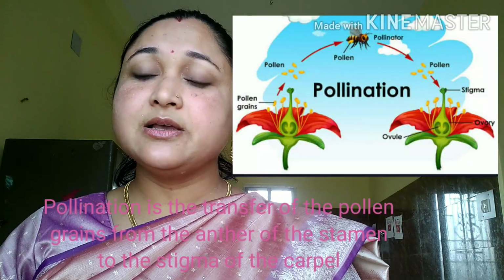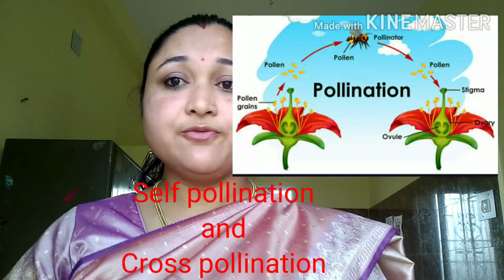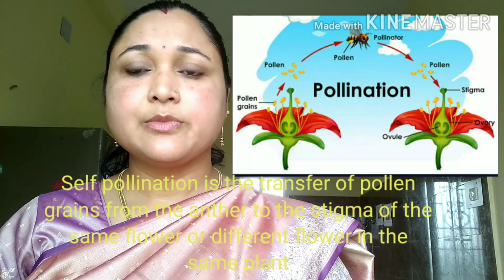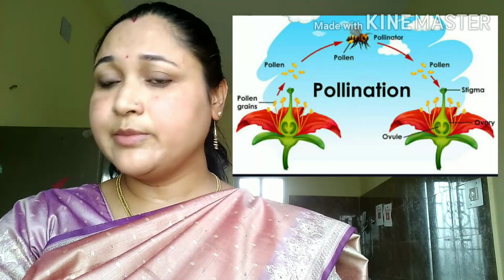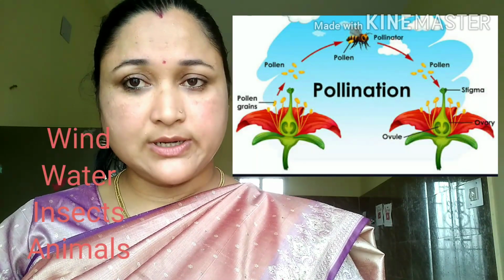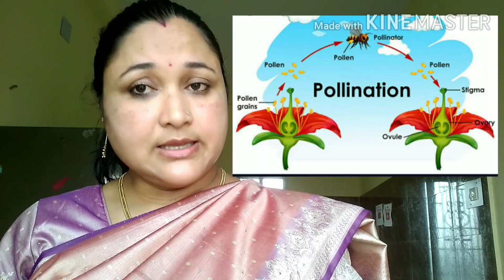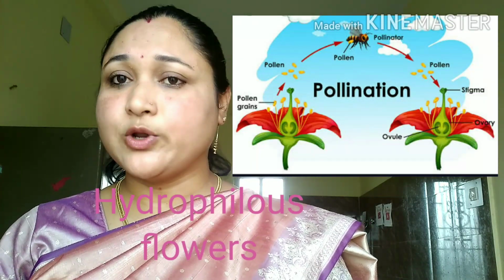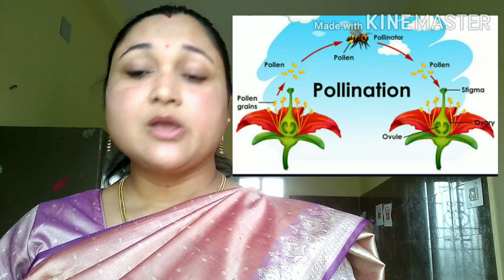Flower and pollination# Types of pollination# Agents of pollination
Pollination is the transfer of the pollen grains from the anther of the stamens to the stigma of the flower. The flower is the reproductive part of the plant. The female reproductive part in known as the pistil or the carpel. The male reproductive part is called the stamen. The head of the stamen is called the anther and the head of the pistil is the stigma. Pollination is the first step to reproduction of plants.
There are Two types of pollination: Self pollination and the cross pollination.
Self pollination takes place when the pollen grains are transferred from the anther to the stigma of the same flower or the different flower of the same plant
Cross pollination takes place the transfer of the pollen grains take place from the anther to the stigma of different flower of the different plants.
The flower is like a palace which has many parts . The lower part is the calyx, the colourful part is the petals, the male part is the stamen and the female part is the pistil or carpel.
Agents of pollination are:
Wind
Water
Insect
Animals
Wind pollination takes place in the flower which has very light pollen grains like the paddy fields. The movement of the wind carries the pollen grains.
Water pollination takes place in aquatic plants like the lotus and vallisneria.
Insect pollination takes place by the butterflies and honey bees which transfer the pollen grains from one flower to the other.
The animals like the nectar feeding bats and birds like hummingbird carry the pollen grains from one flower to the other.